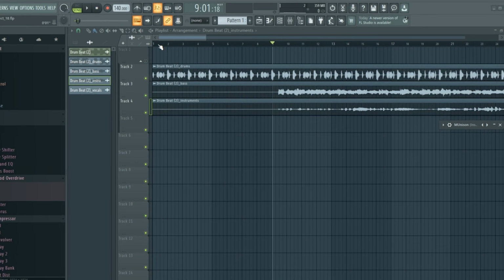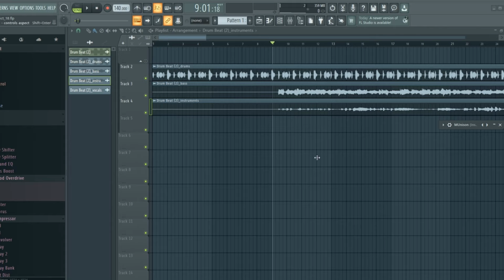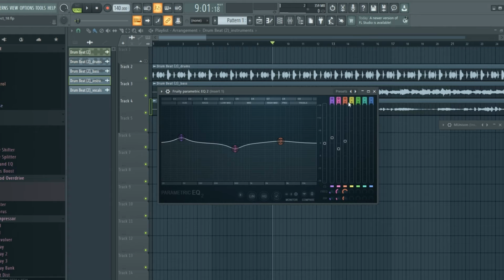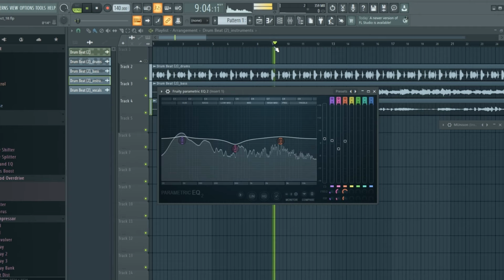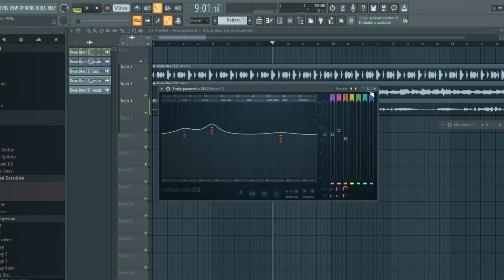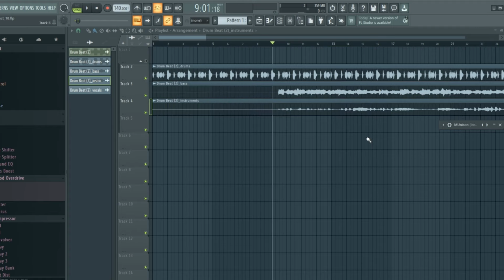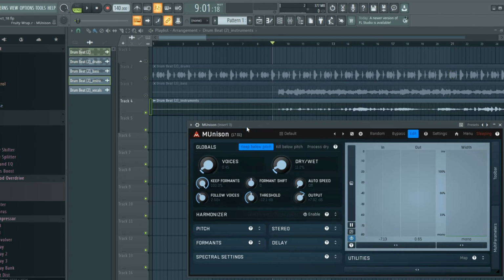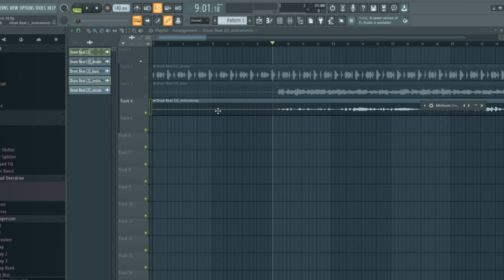Creating "New Beginnings" Listen and Learn How to Make Music from Scratch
Welcome to the channel In this video, we're diving into the creative process behind my latest track, "New Beginnings." You'll get to listen to the full song, followed by a step-by-step guide on how I created it from scratch!

What You’ll Learn:

How to start a song concept using AI tools.
Tips and tricks for crafting melodies and harmonies.
Techniques for layering sounds and creating depth in your music.
Whether you're a seasoned musician or just starting out, this video is perfect for anyone looking to explore music production.

Join me on this musical journey, and let’s make some magic together!